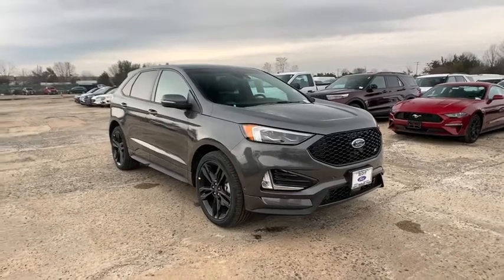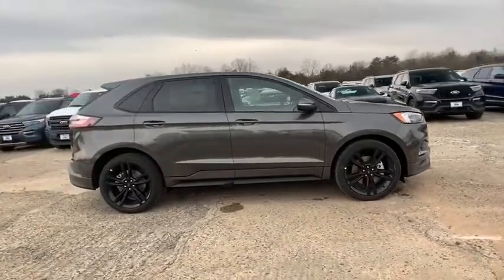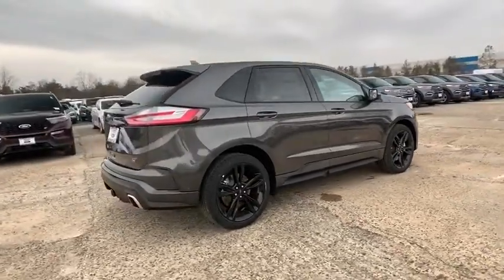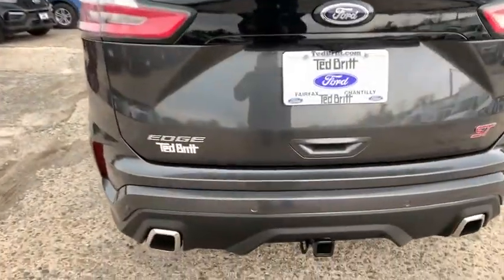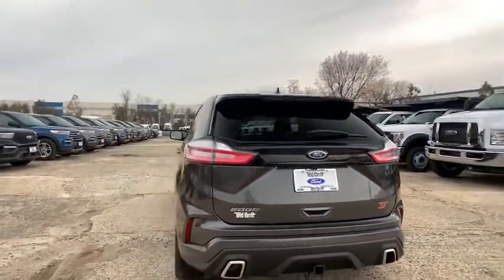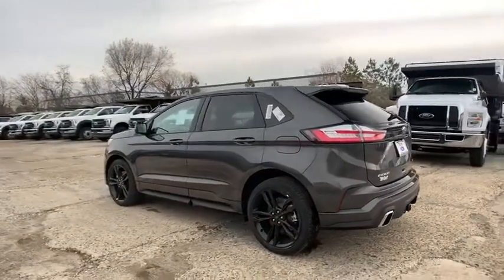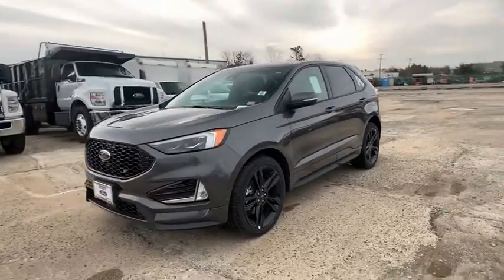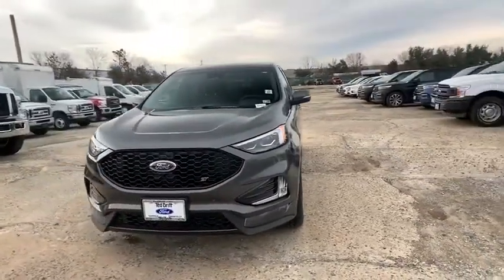2020 Ford Edge Chantilly, Leesburg, Sterling, Manassas, Warrenton, VA C00489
New 2020 Ford Edge available in Chantilly, Virginia at Ted Britt Ford Lincoln. Servicing the Leesburg, Sterling, Manassas, Warrenton, VA area.
2020 Ford Edge ST AWD - Stock#: C00489 - VIN#: 2FMPK4AP0LBA40055